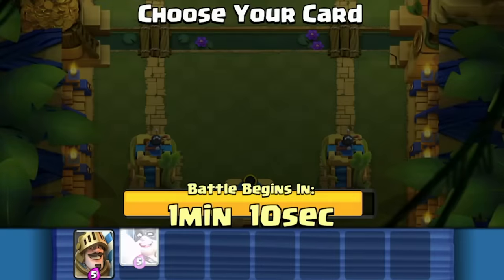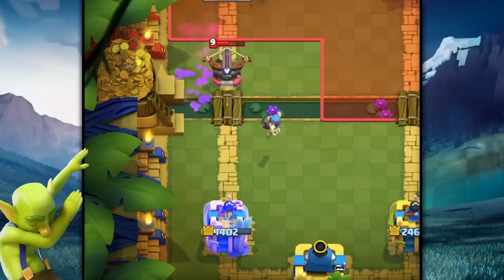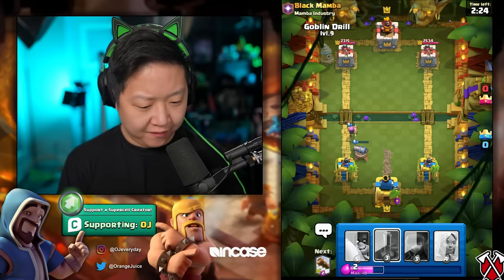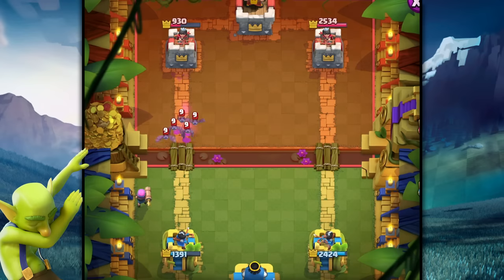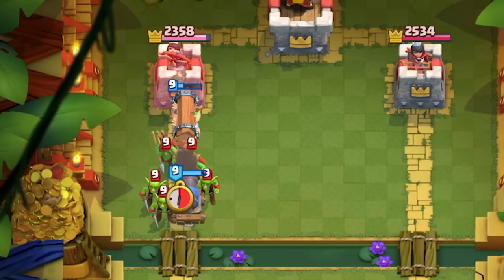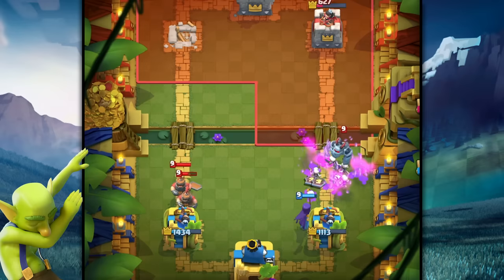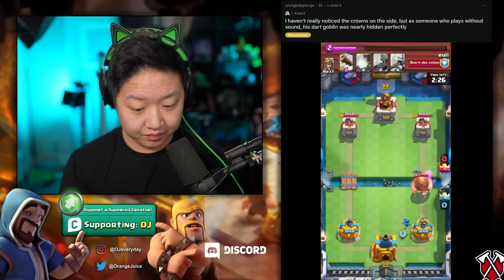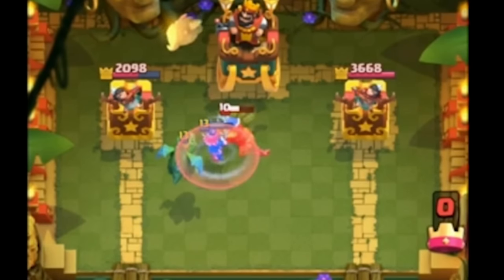PICK EVERYTHING ON THE LEFT (Except Goblin Drill) 🍊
Triple Draft Challenge where we ONLY PICK CARDS ON THE LEFT. Triple Draft doesn't necessarily need strategy because the picks are generally quite balanced. We win by ONLY PICKING LEFT (except Goblin Drill) because that card is fun.